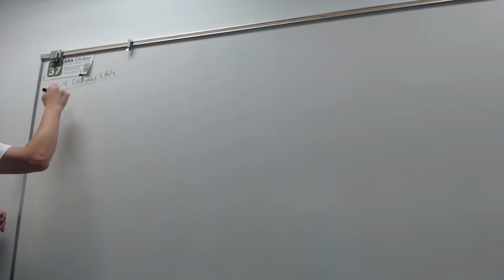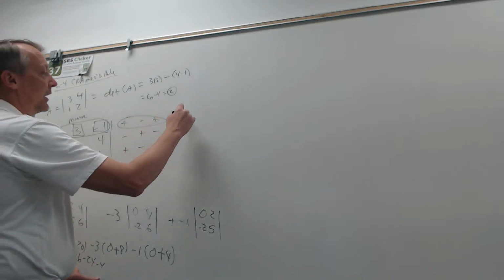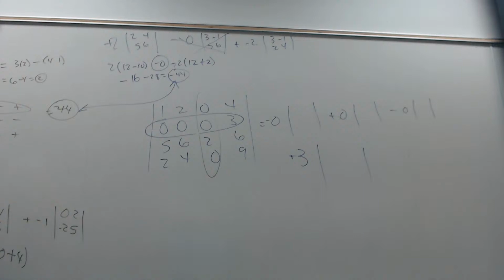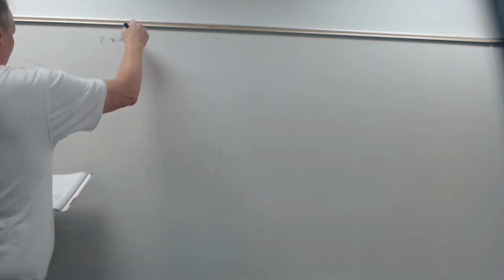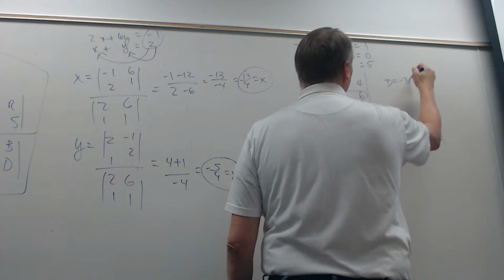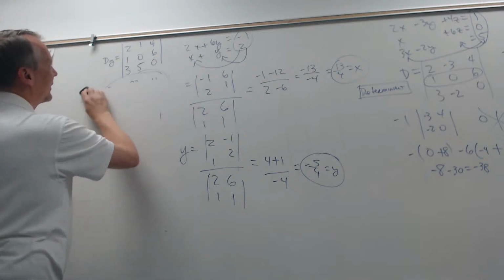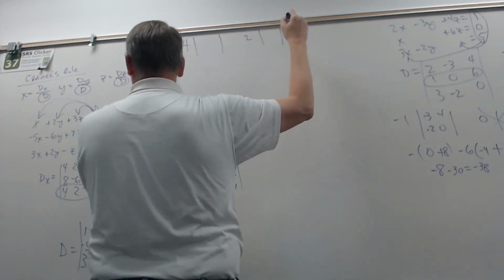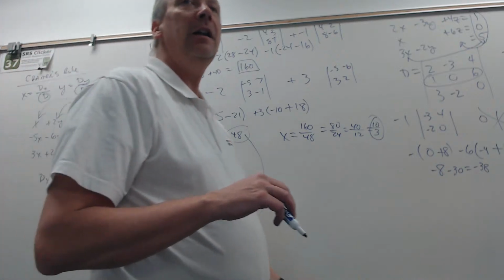Math 1050 - 6.4 & 7.1